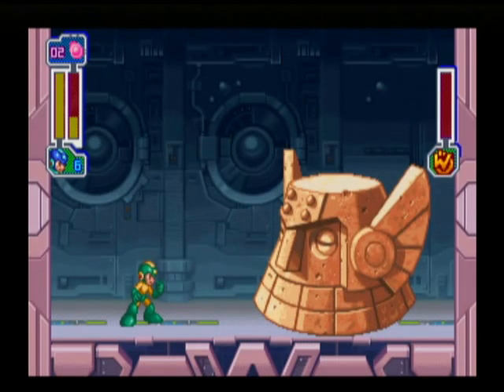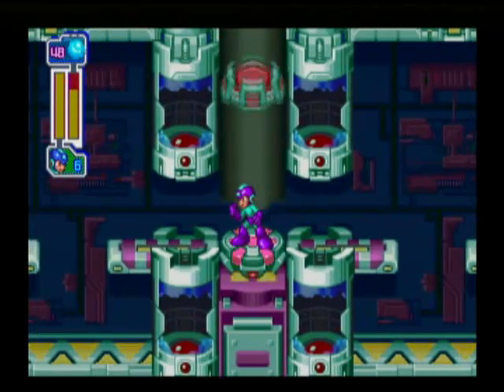Mega Man 8 (PS1) Part 17 - videofaqs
Boss Gauntlet